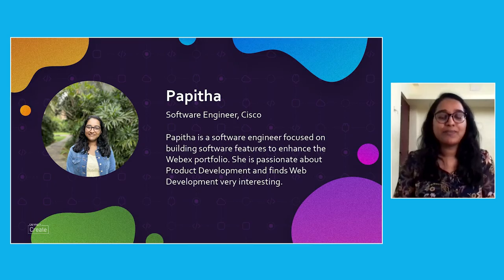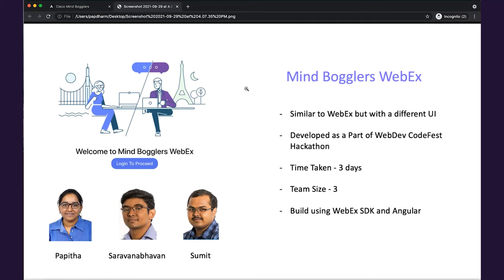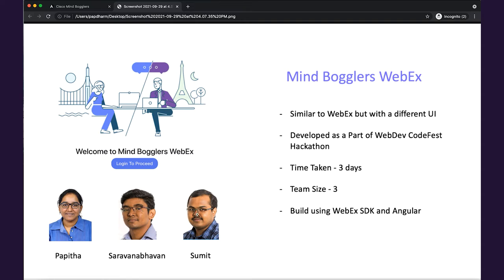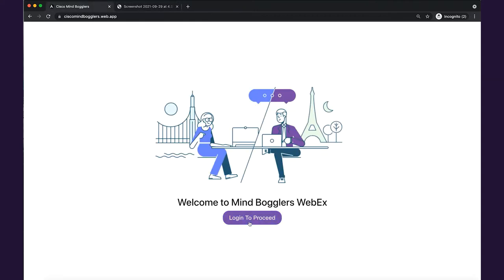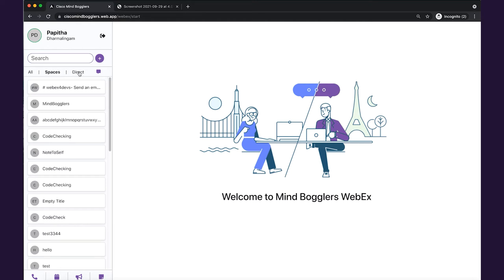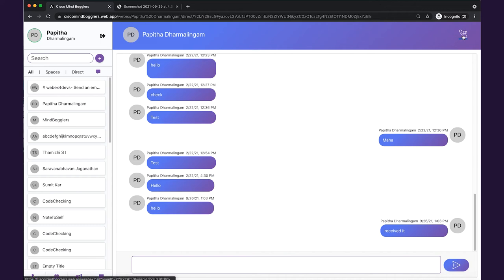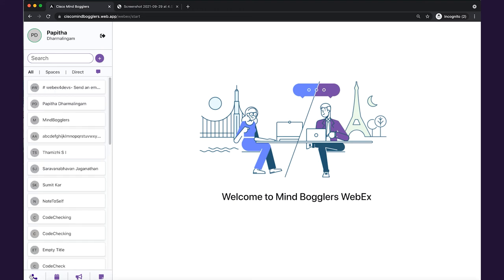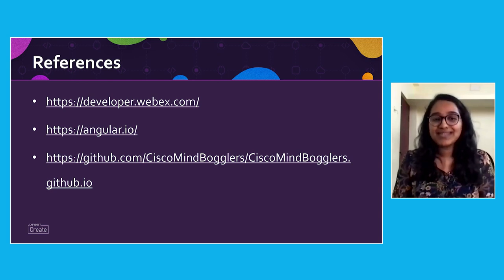DevNet Create 2021 - Recreating Webex using Webex SDK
Demo Jam. Webex for developers platform has a wide range of APIs which can be used to integrate Webex Features into a variety of applications. Using these Webex APIs, see a demo for how a Web App uses Angular framework which is similar to WebEx but with a different UI Design.